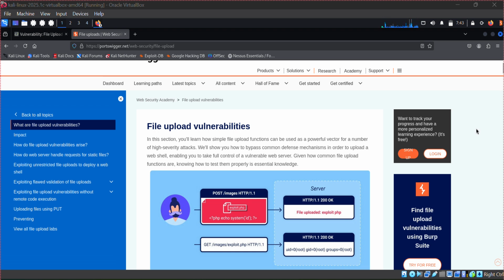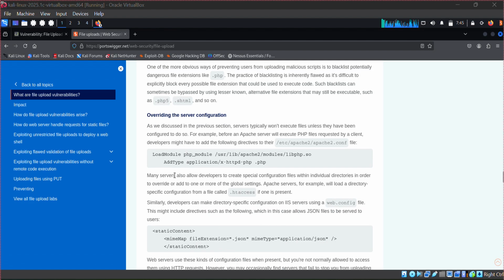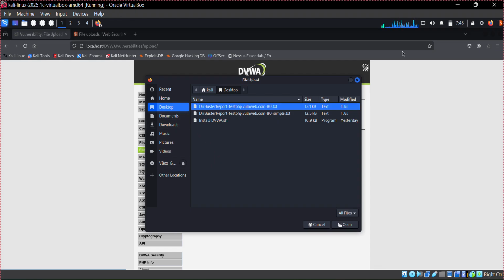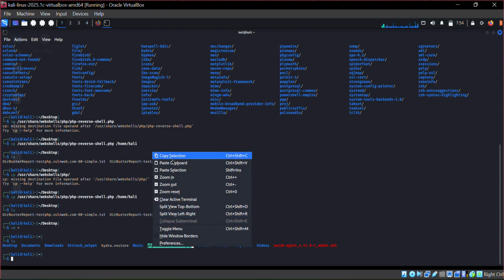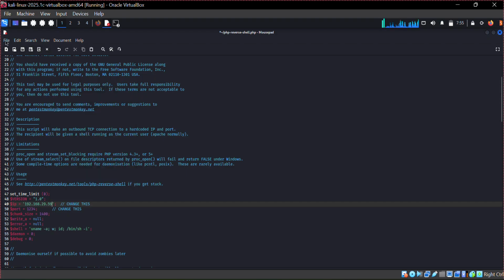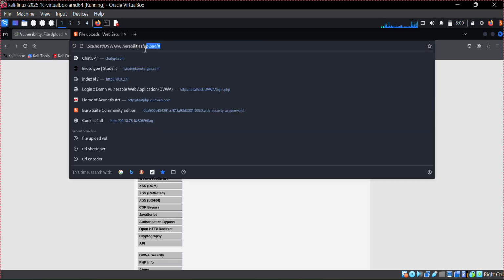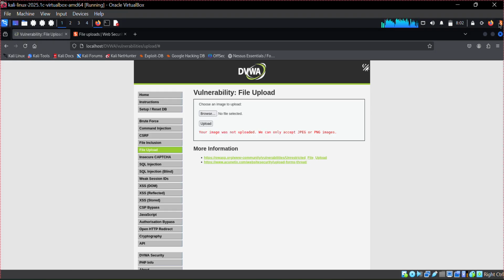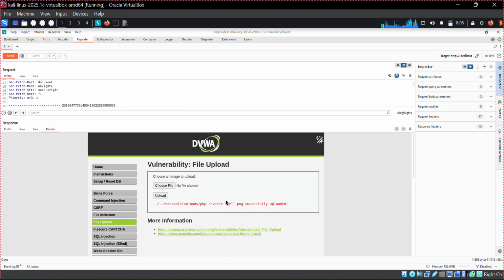File upload vulnerability — simple explanation + one DVWA lab (English)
DVWA File Upload Vulnerability — Lab Walkthrough (English)

In this video I demonstrate a File Upload vulnerability using DVWA (Damn Vulnerable Web Application). We'll cover what a file upload vulnerability is, why it happens, the real-world impact, and a safe lab demo where we upload a small PHP webshell in DVWA (Low security) to show how insecure uploads can lead to remote